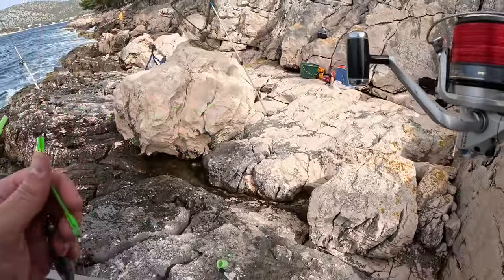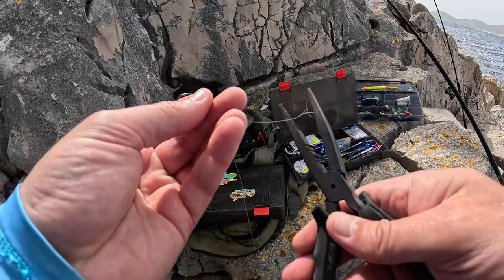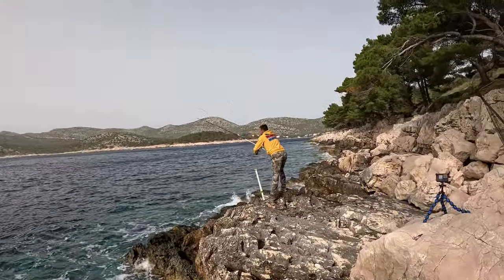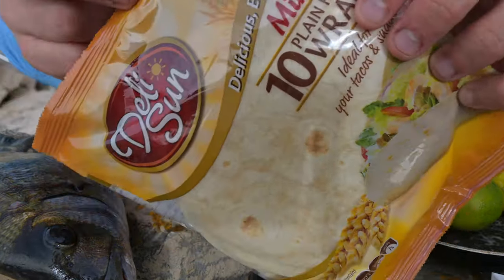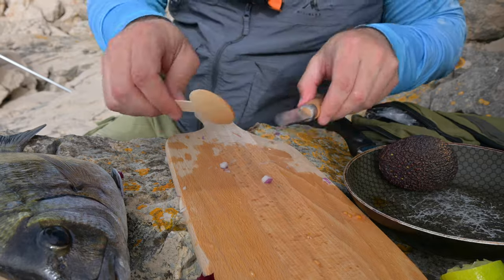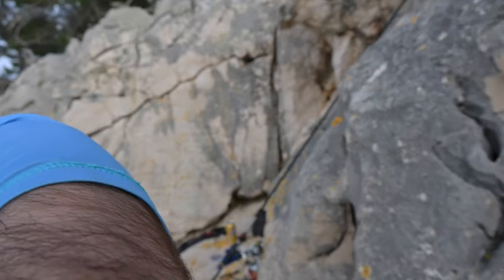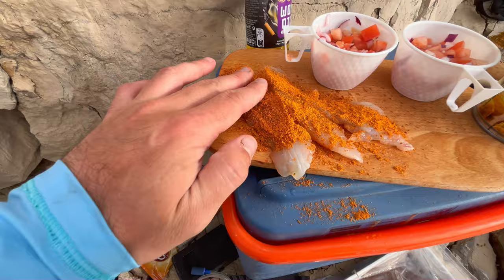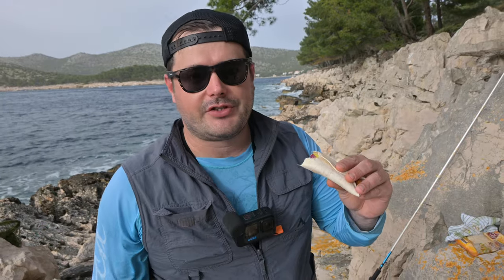Fishing from the Shore: Catch n Cook on the Rocks CROATIA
Hello everyone,

today I am proudly presenting my first Catch and Cook video!

In March 2024 I went to visit my buddy Denis, who lives on one of the outer islands in Croatia. The initial plan was to go shore jigging to try to catch an AJ but due to the strong wind and high waves we had to search for protected spots where it was better to fish on traditional techniques. Therefore, we decided to do something new and to record a catch and cook.

Enjoy this video and Petri Heil,
Rybak Markus